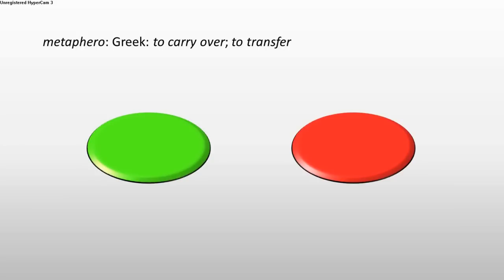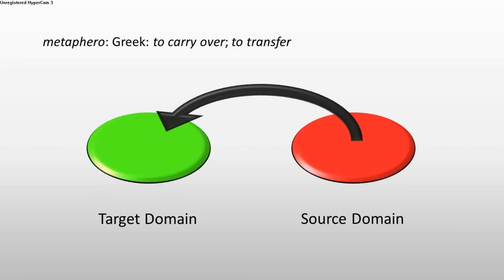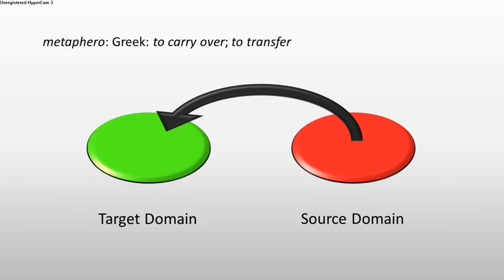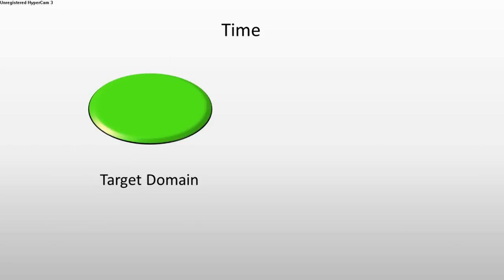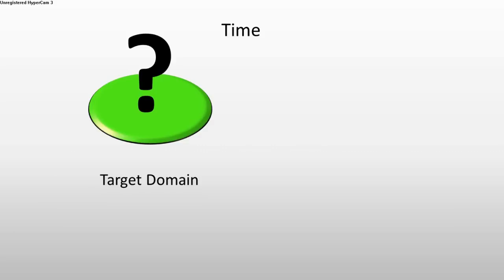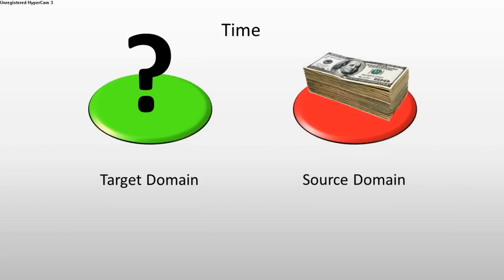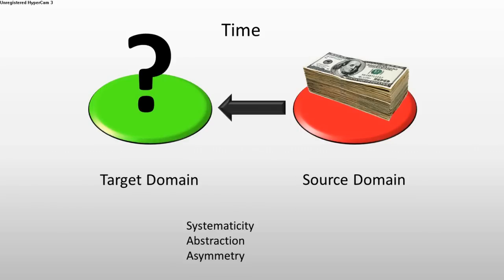Explained: The Conceptual Metaphor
LIKES, COMMENTS AND WISHES WELCOME!
In this video you're going to see how metaphors work from a linguistic/semantic perspective.